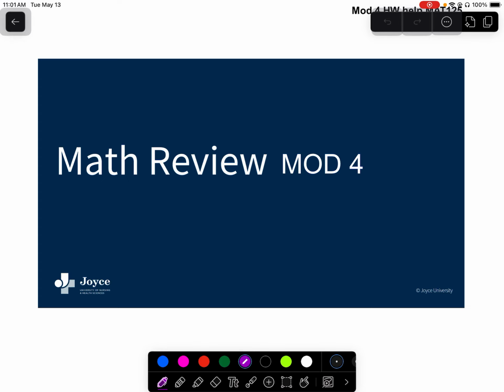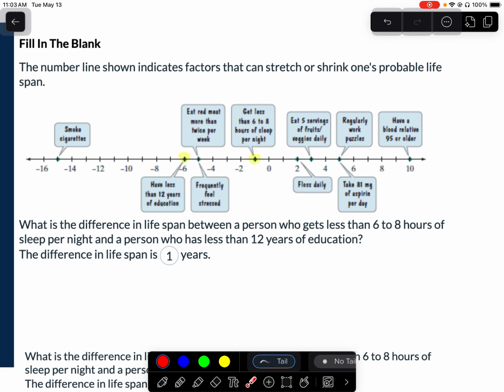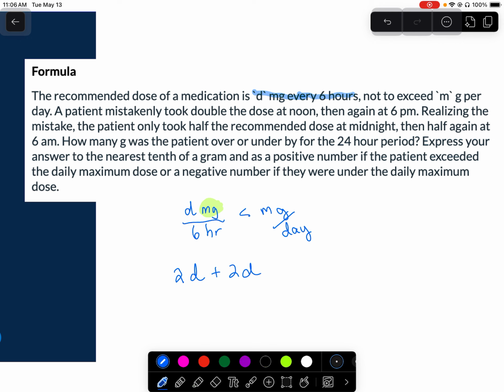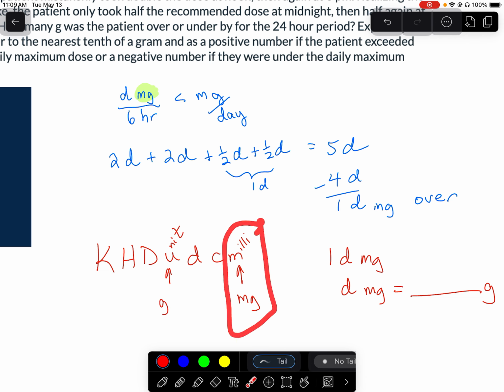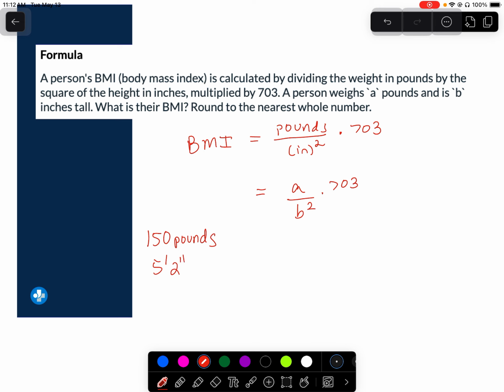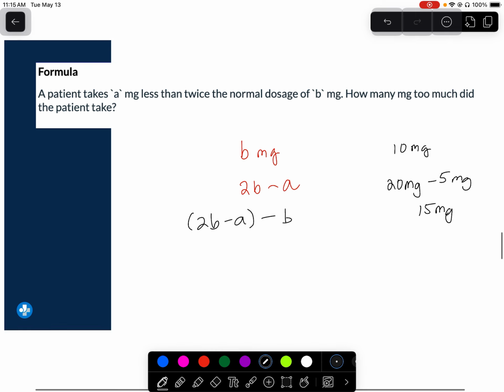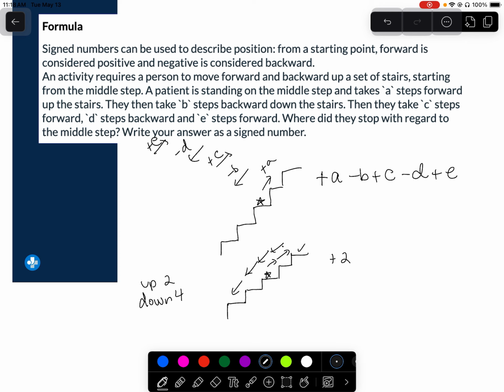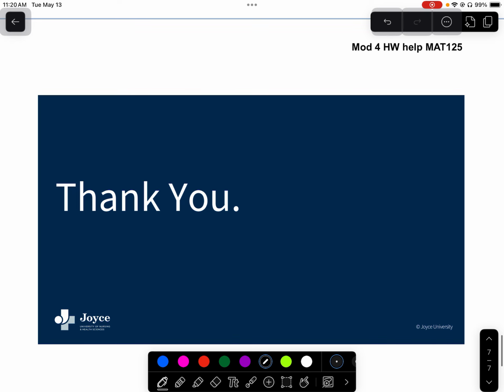Mod 4 HW help 2025(College Mathematics MAT125 Joyce)